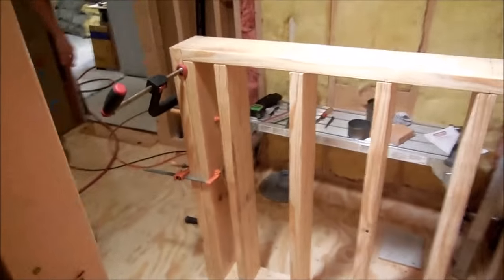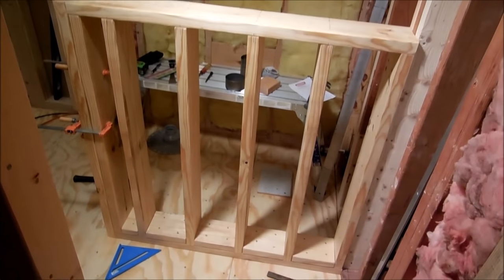How to Build a Wing Wall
Building a secure wing wall in my bathroom remodel to separate the shower and toilet area.  This is how I make it secure and stable.  Below is the link to the completed bathroom remodel.